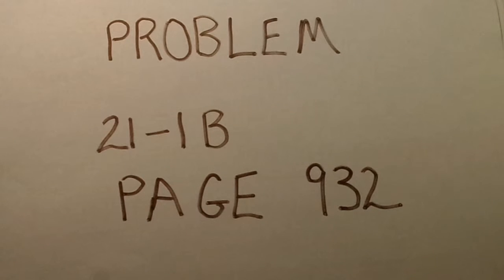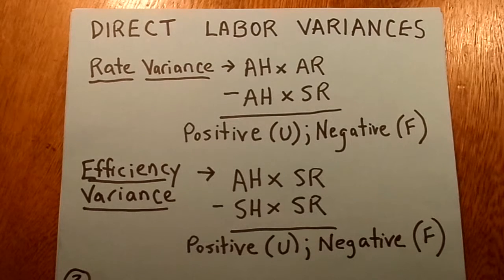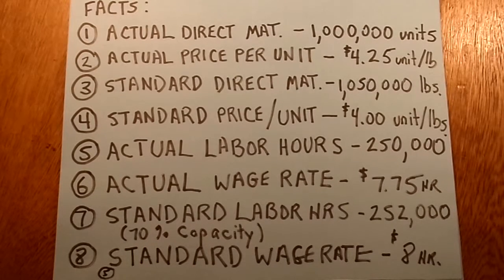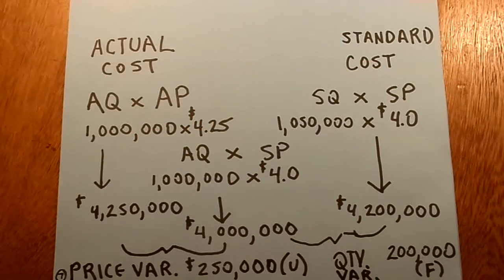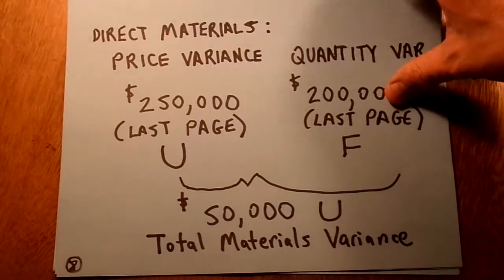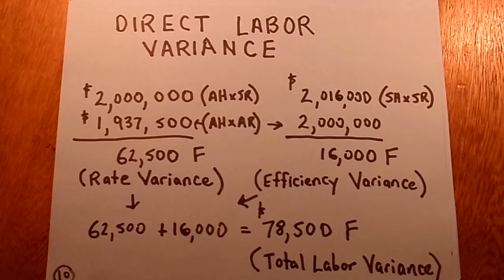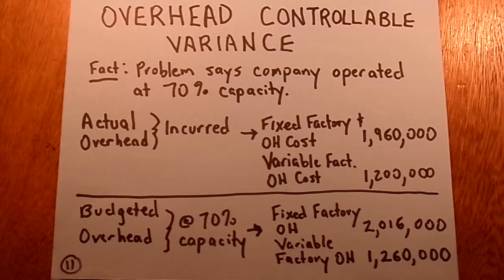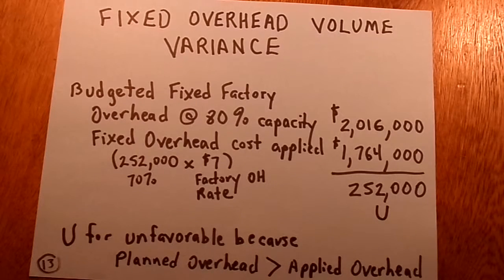Problem 21-1B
Computation of Material. Labor, and Overhead Variances